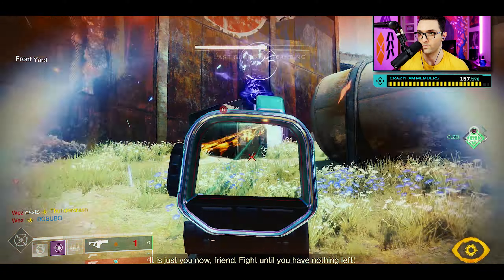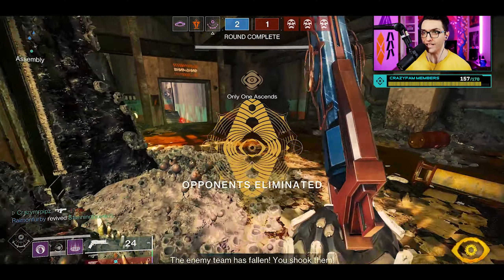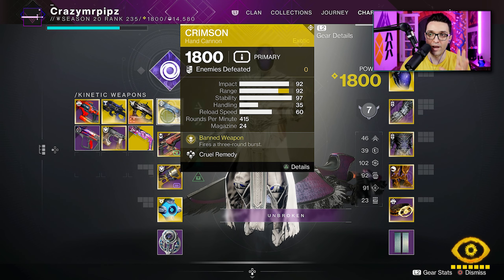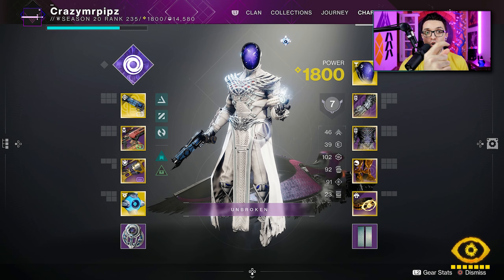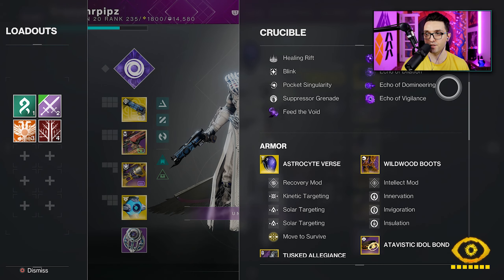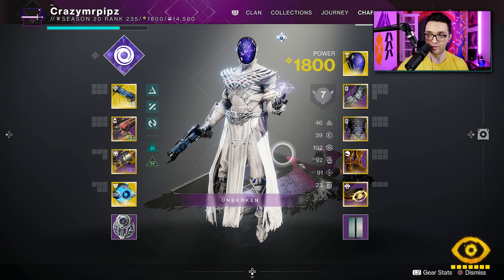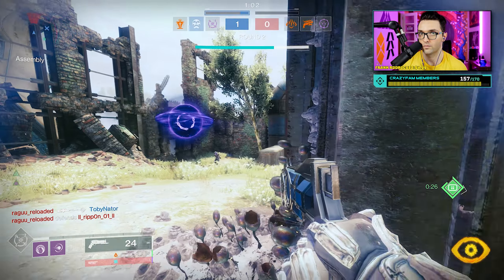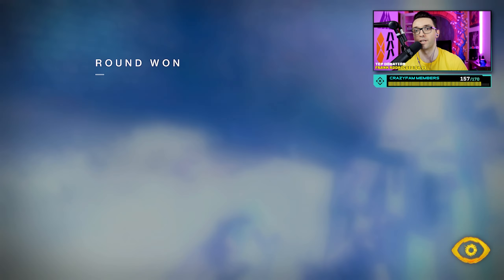BEST DESTINY 2 WARLOCK PVP BUILD - THIS SHOULD BE ILLEGAL (ONE EYED MASK ON WARLOCK)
Destiny 2 the best void warlock build, my new favourite build in the game with insane heals and overshields to make cruicible easy!

0:00 - Hello you beautiful people!